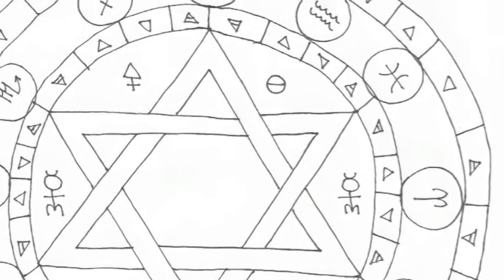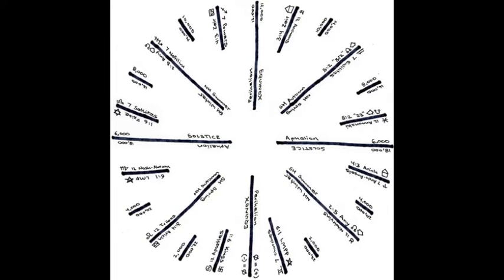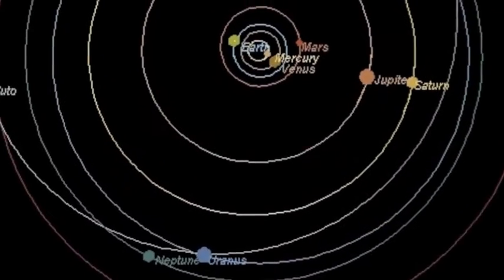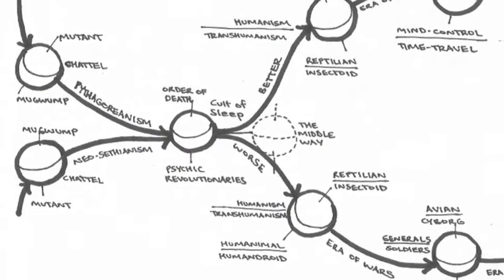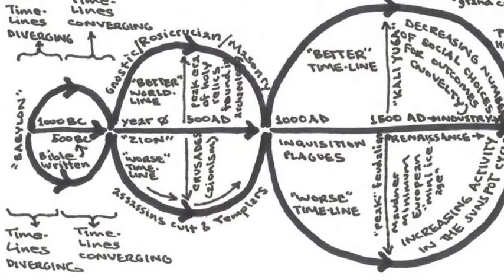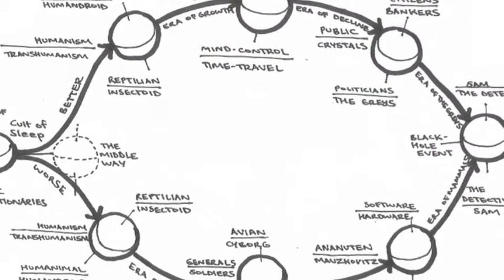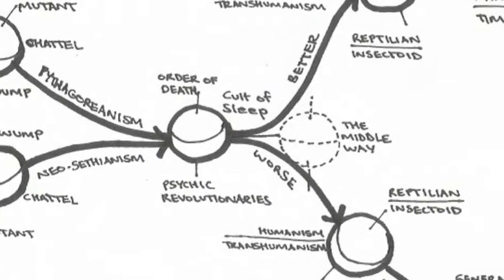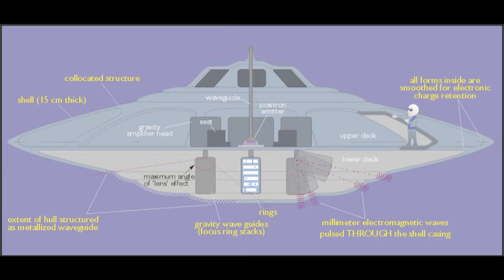New Aeon (Enoch153 by ~GOD~)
the 153rd music video by ~GOD~